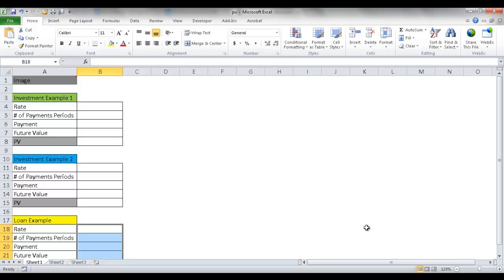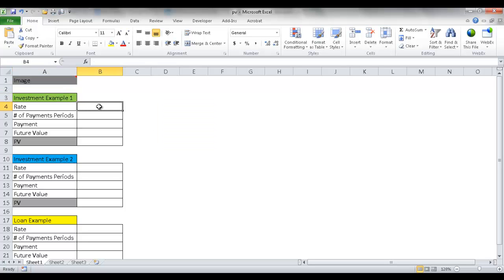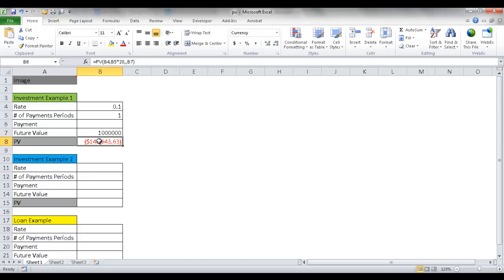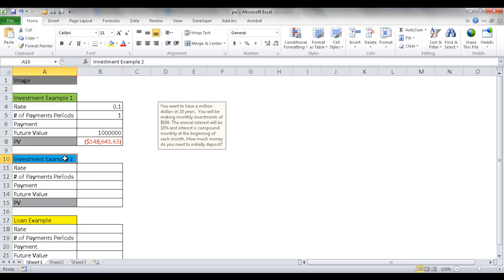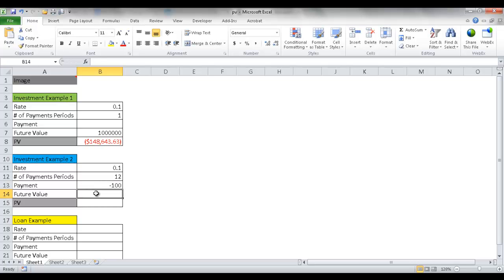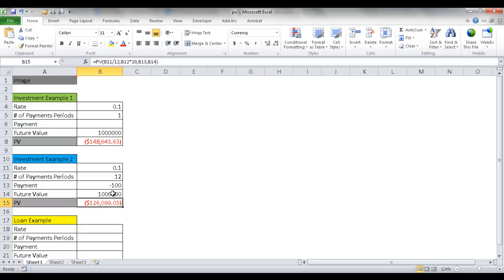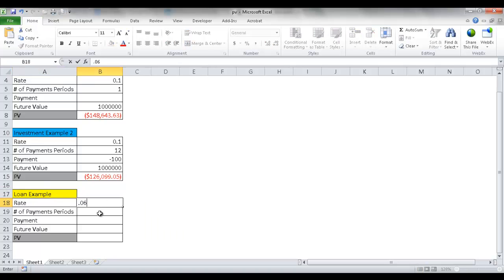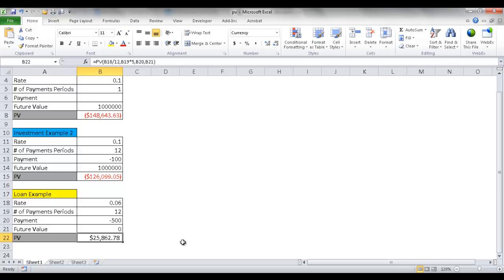Unlocking the Power of the PV Function: A Step-by-Step Tutorial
In this video, we will master the PV function, a crucial tool for calculating present value in finance and investment. By understanding the PV function, you can make more informed decisions about investments, loans, and savings. Whether you're an accounting student, a finance professional, or just someone looking to better manage their finances, this guide is for you.

We hope you found this video informative and helpful.